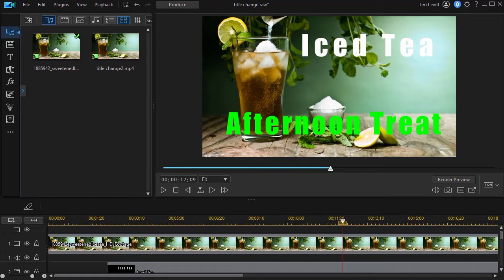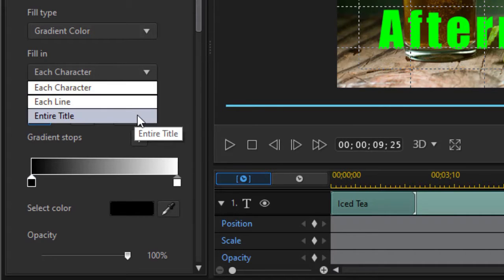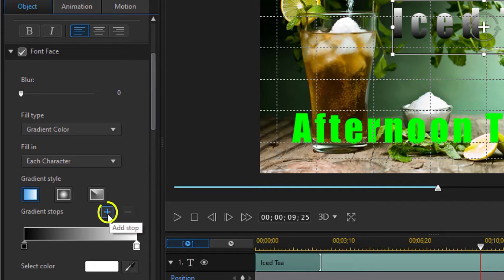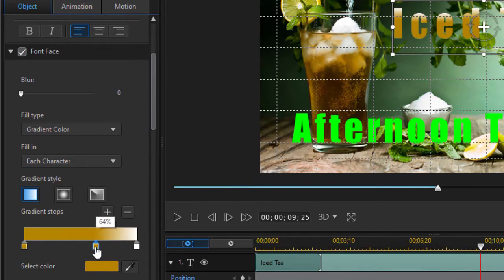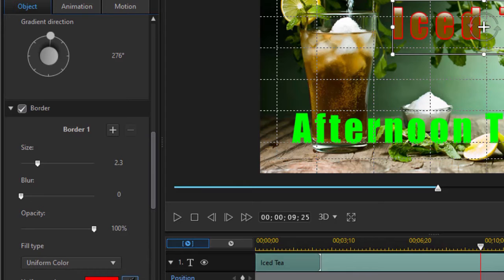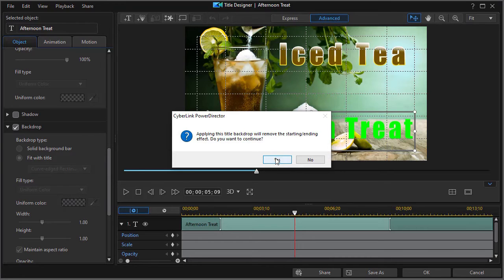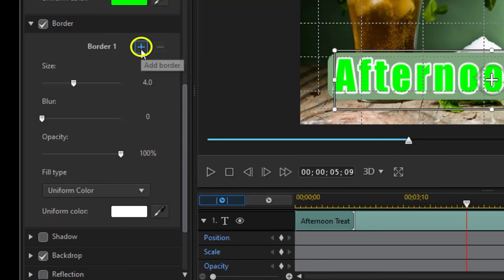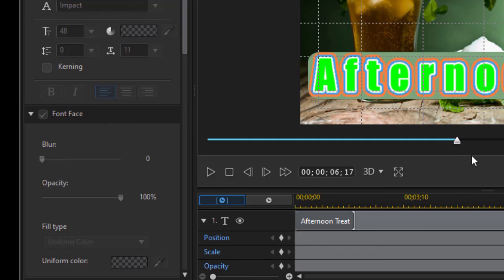PowerDirector - Tips on using the Title Designer Enhancements in Version 20/365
In this tutorial we take a look at some of the changes and enhancements in the Title Designer that were part of the Version 20 /365 release. Specifically, we look at the new gradient options for title face and border, along with the ability to add multiple borders around title text.